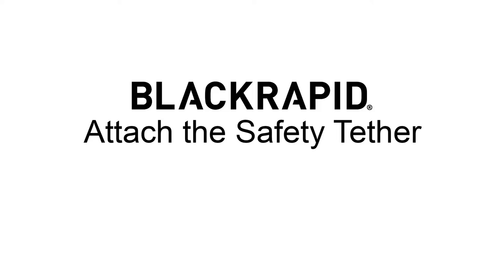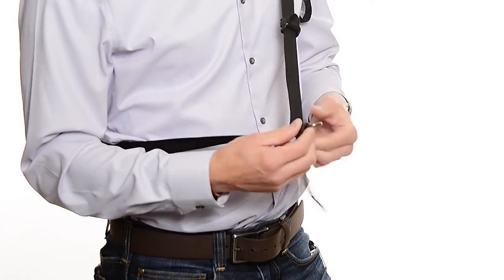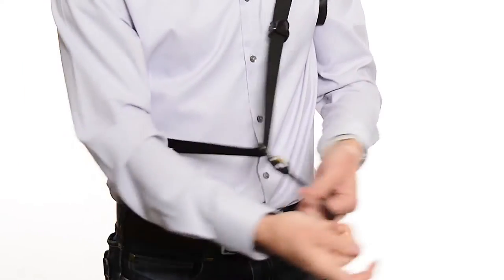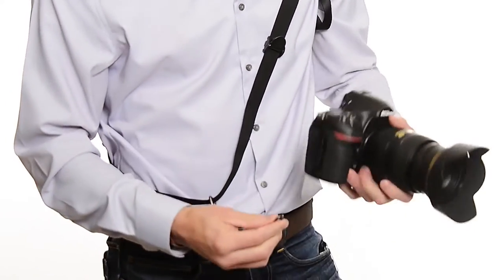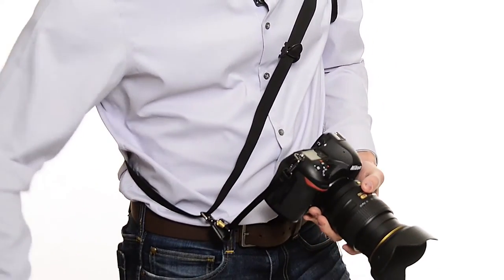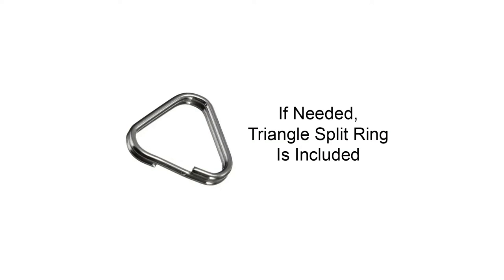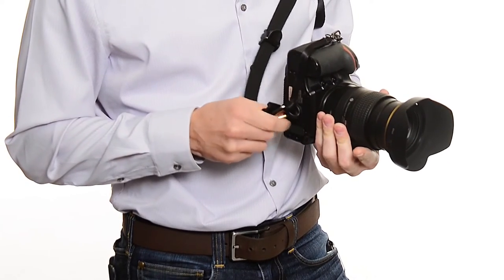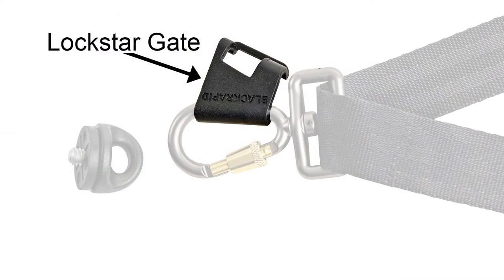BLACKRAPID Safety Tether Instructions – BlackRapid 2024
Every BLACKRAPID camera strap/sling comes with the new Safety Tether.